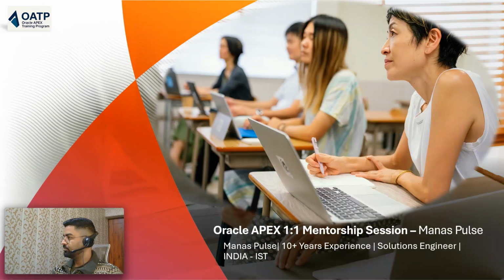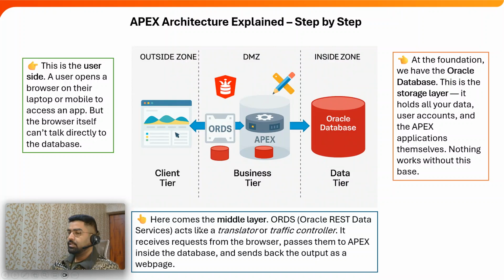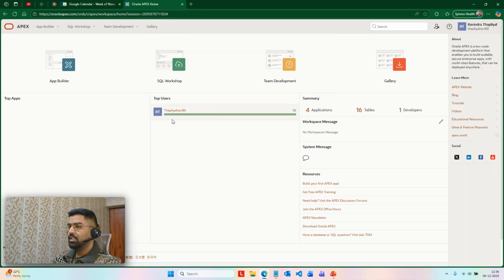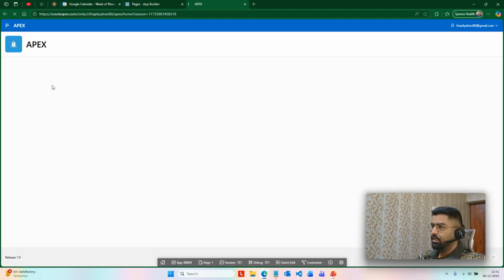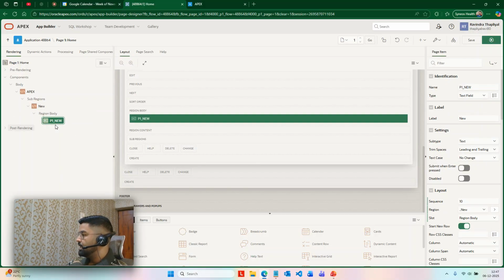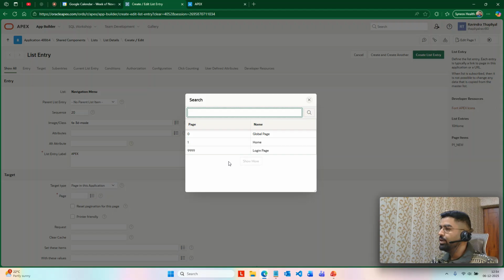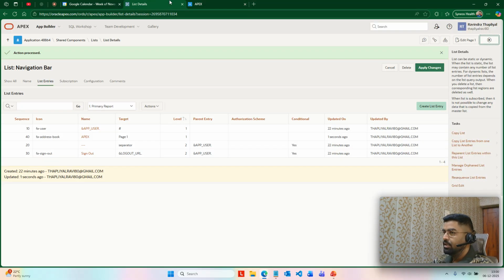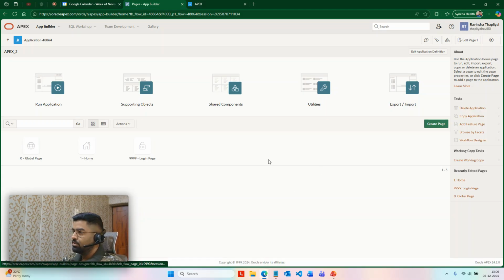Oracle APEX Basics Workspace Setup and First App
In this Oracle APEX Basics tutorial, you will learn how to set up an Oracle APEX workspace and create your first application step by step. This session is ideal for beginners who want to build a strong foundation in Oracle APEX and understand how APEX works internally.

This video is a recorded live 1:1 mentorship session from a paid Oracle APEX training program. In Session 1, we begin by interacting with the learner to understand goals and expectations, followed by a deep dive into Oracle APEX fundamentals, internal architecture, and workspace setup.

This session helps beginners clearly understand how Oracle APEX works internally and how to set up a project-ready development environment correctly from day one using real examples.

This tutorial is useful if you are searching for:
Oracle APEX basics tutorial
Oracle APEX workspace setup
How to create first application in Oracle APEX
Oracle APEX beginner training
Oracle APEX fundamentals and architecture

🔹 Topics Covered in Session 1

✔ Introduction & learner interaction (course overview and expectations)
✔ Deep dive into Oracle APEX fundamentals & architecture
✔ Why Oracle APEX is important for modern enterprise application development
✔ Live demo: Oracle APEX workspace creation & schema mapping
✔ Overview of key Oracle APEX modules:
  • App Builder
  • SQL Workshop
  • Team Development
  • Utilities
✔ Navigating Oracle APEX workspace components

🎯 Session Deliverables

✔ Create and configure your first Oracle APEX workspace
✔ Set up a project-ready Oracle APEX development environment

📚 About the Oracle APEX Training Program

This is a complete 9-session Oracle APEX training program, covering:
• Application development
• UI customization
• Security & authentication
• REST APIs & ORDS
• Dashboards & analytics
• Deployment & performance
• Generative AI integration in Oracle APEX (2025 module)

👨‍🏫 Mentor
Ravindra Thapliyal
Senior Software Developer | Oracle APEX Mentor | Community Leader

🔎 Search Keywords (SEO Signals)